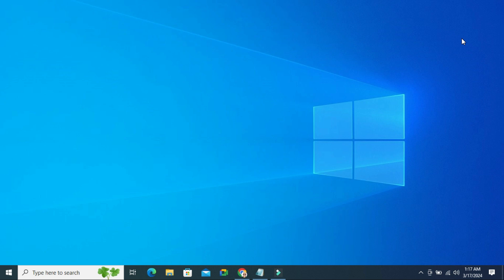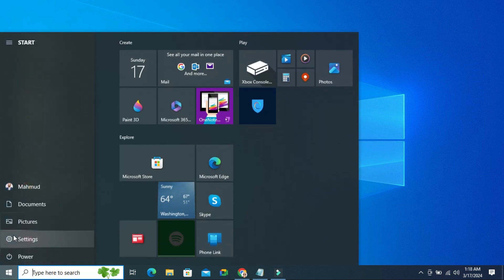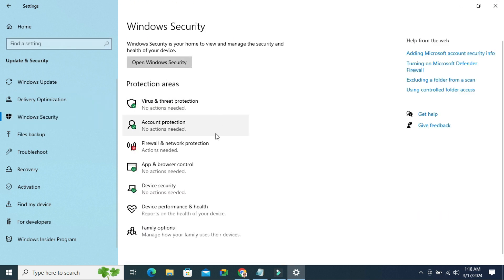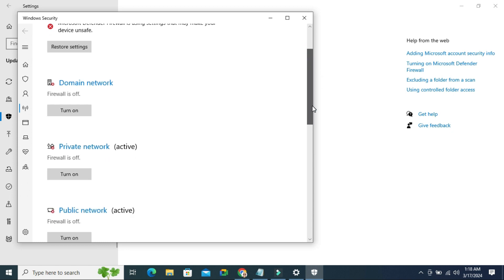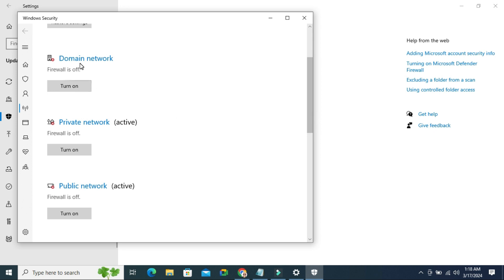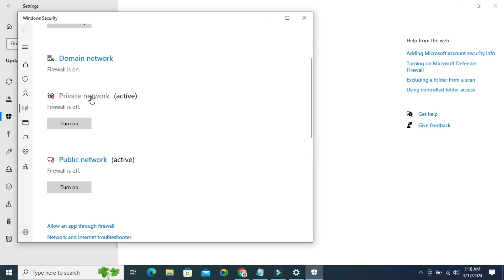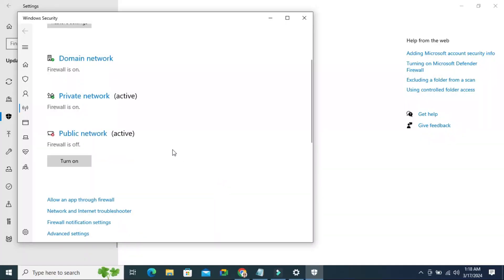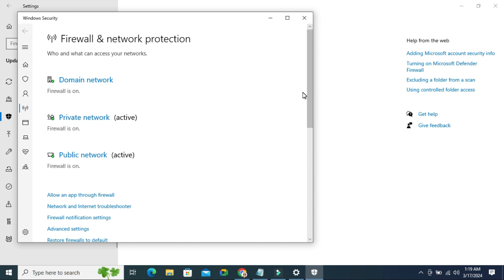Enable Firewall & Network Protection on Windows 10 | Turn On Firewall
Learn How to Enable or Turn on Firewall & Network Protection on Windows 10 or how to turn off firewall on windows 11 or how to turn off firewall on windows 10 or how to disable firewall on windows 10 or enable firewall or windows defender firewall